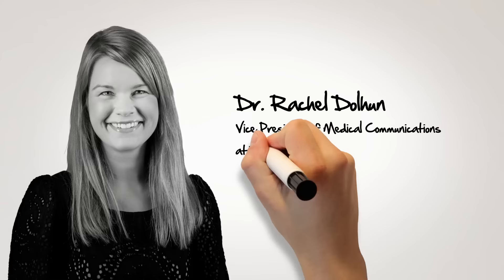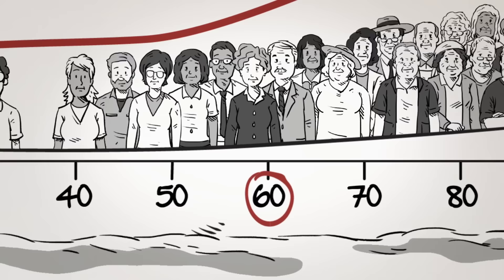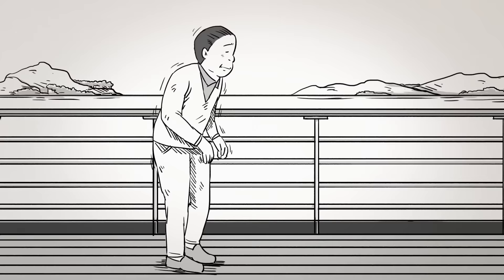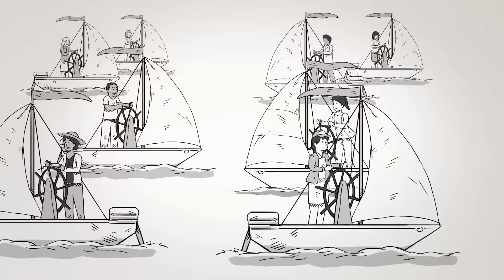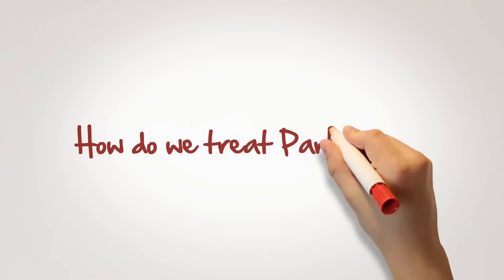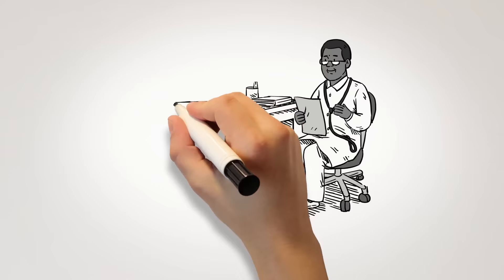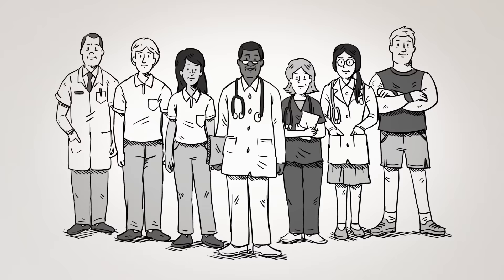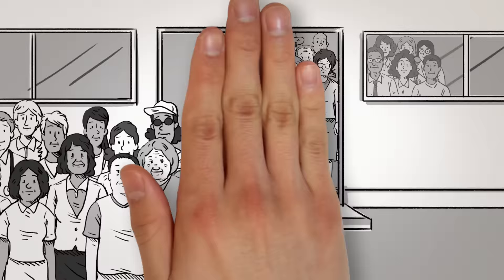What is Parkinson's Disease?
In the third edition of The Michael J. Fox Foundation's whiteboard video series, Dr. Rachel Dolhun, movement disorder specialist and vice president of medical communications, breaks down the basics of Parkinson’s disease.

To learn more about the Foundation and how you can help speed a cure, please For more tools on navigating your personal journey with Parkinson’s, explore our Parkinson’s 360 multimedia toolkit

We gratefully acknowledge the Steering Committee members of our 2016 Disease Education Consortium and The Albert B. Glickman Parkinson’s Disease Education Program, whose sponsorship allows us to create and distribute materials such as the “What is Parkinson’s disease?” video while preserving our track record of efficiency in stewarding donor-raised contributions for maximum impact on Parkinson’s drug development. Sponsorship support does not influence MJFF’s content perspective or panelist selection.